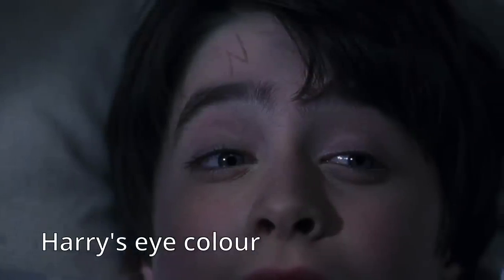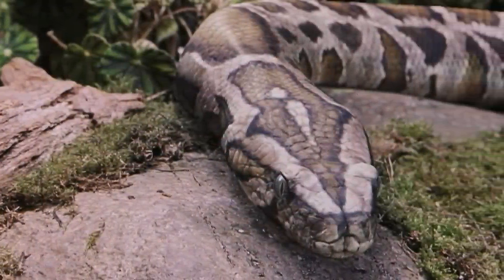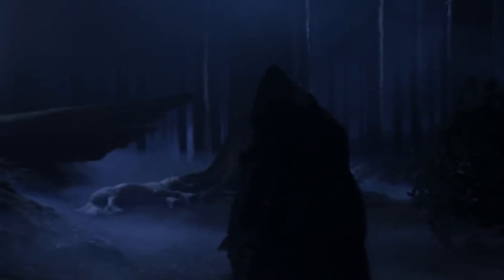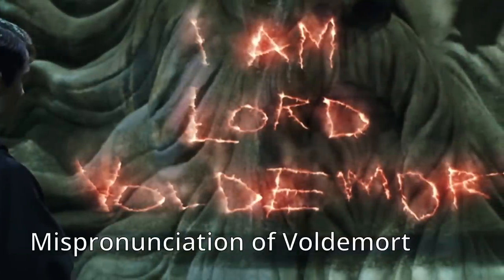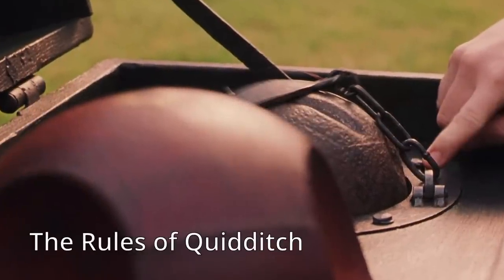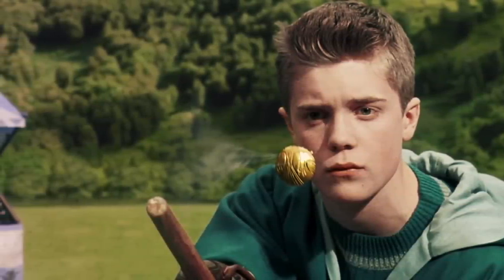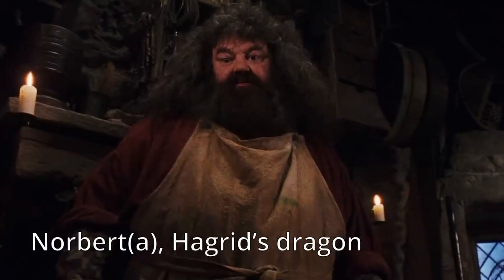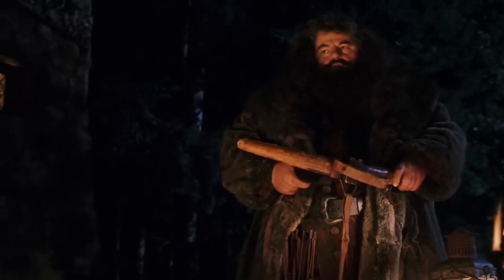10 Philosopher's Stone Mistakes the Harry Potter Reboot Can FIX - Harry Potter Explained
Welcome to Harry Potter Theory. Today we're discussing the top 10 mistakes that the first Harry Potter film made that the new HBO Max SHOW can FIX.

When The Philosopher’s Stone movie came out in 2001, Harry Potter fans all over the world flocked to theatres to see their favourite boy wizard brought to life. And while the film truly was magical in its day, it made a fair amount of mistakes when compared to the novel.

With so much detail to cram into a two-and-a-half-hour movie, it’s completely understandable that certain aspects of the book were unable to make it into the film version of The Philosopher’s Stone. But in addition to some of these omissions, there were also just other, well, MISTAKES.

Today, I’ll be taking you through 10 of the most obvious mistakes from the first Harry Potter film, which I believe the new reboot of the series can FIX.

▼MAILING ADDRESS
HP Theory
North Vancouver RPO The Quay
BC
V7M 0G4

Thanks!